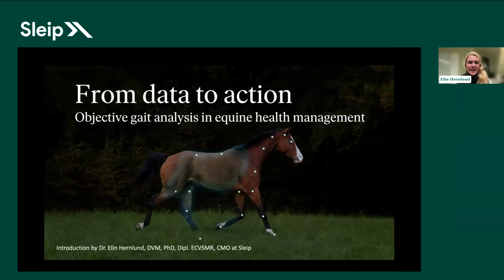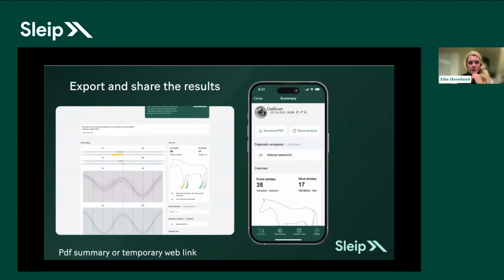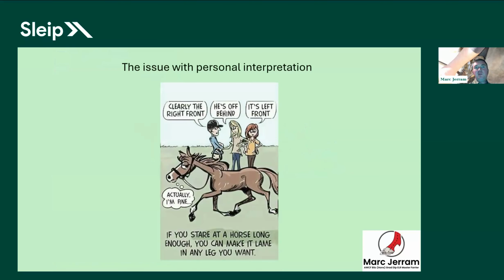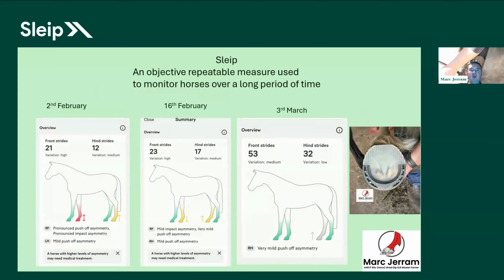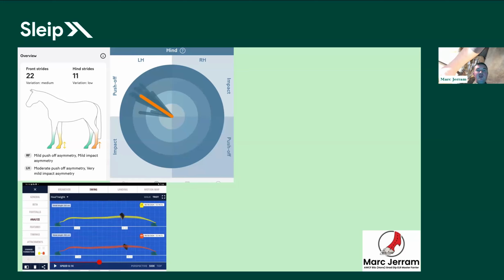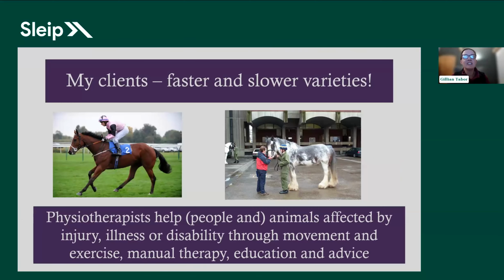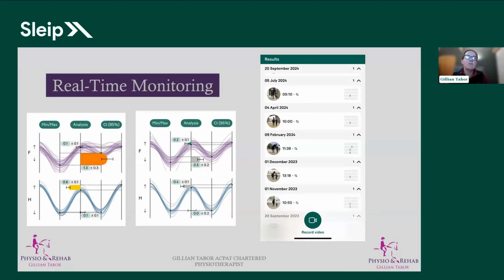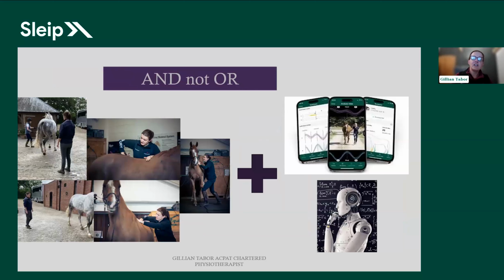Webinar: From data to action, objective gait analysis in equine health management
Join our expert panel in a webinar discussing how objective gait analysis technology and data can support equine health practitioners in enhancing decision-making and improving patient outcomes. Discover how this technology aids in monitoring horses, evaluating interventions, and fostering collaboration across the care team, from farriers to physiotherapists.

Program:

00:00 - Introduction: Equine biomechanics and the role of AI in gait analysis by Elin Hernlund DVM, PhD, Associate Professor at SLU, co-founder and CMO at Sleip. Elin will introduce the fundamentals of equine biomechanics and how AI-driven gait analysis provides value to practitioners, supporting early detection of lameness and better preventive care for horses.

09:57 - The farrier's perspective with Marc Jerram, BSc (Hons) Grad Dip ELR CJF AWCF Master Farrier. Master Farrier Marc Jerram will share practical insights from his experience using gait analysis in farriery, focusing on case studies that demonstrate the impact on decision-making and hoof care.

33:35 - The physiotherapist’s perspective by Gillian Tabor, Chartered Physiotherapist and ACPAT Veterinary PhysiotherapistGillian Tabor, an equine physiotherapist, shares her approach to gait analysis technology and data, which she uses to support decisions and enhance communication with clients and vets.

52:58 - Panel with vets, farrier and physio: collaborative care for early detection. Moderated by Elin Hernlund, the panel, which includes Marc Jerrams and Gillian Tabor, as well as equine veterinarians Karolina Dahlkvist and Stefan Witte, will explore how combining objective gait analysis with teamwork can optimize horse health management and strengthen interdisciplinary collaboration.